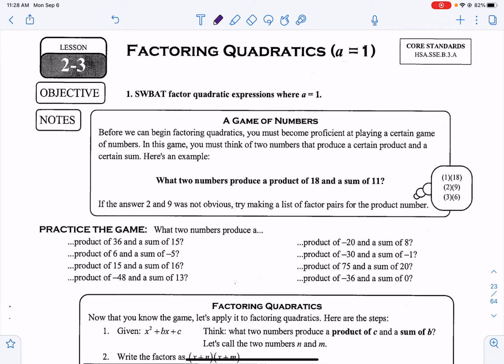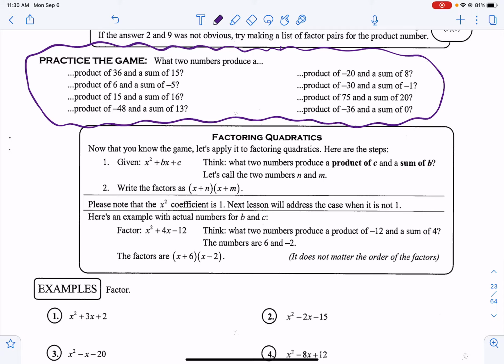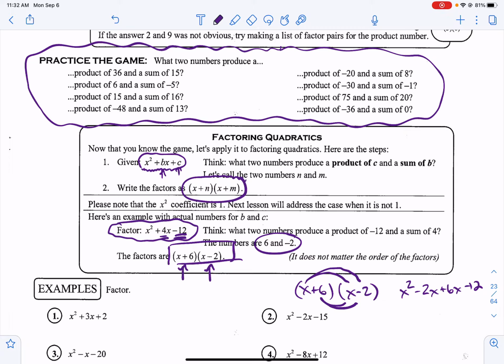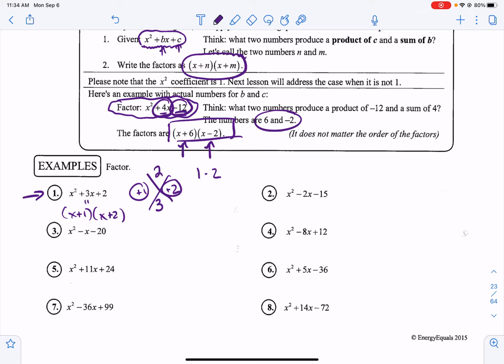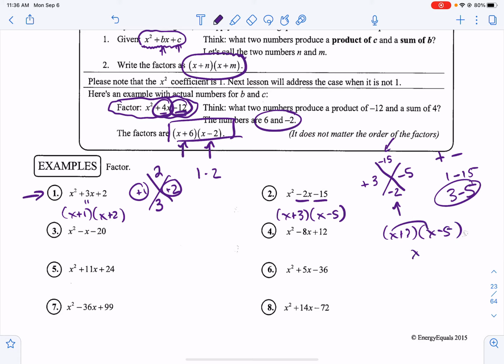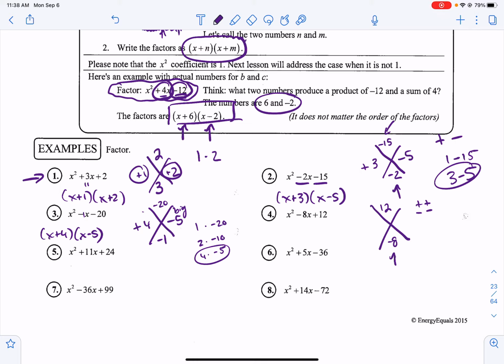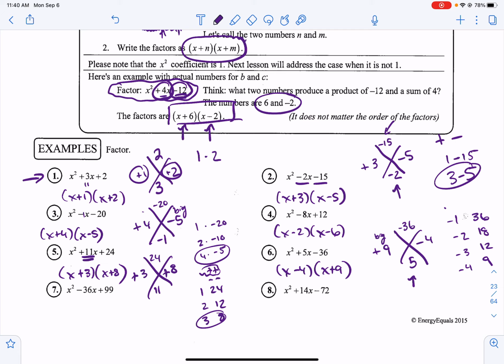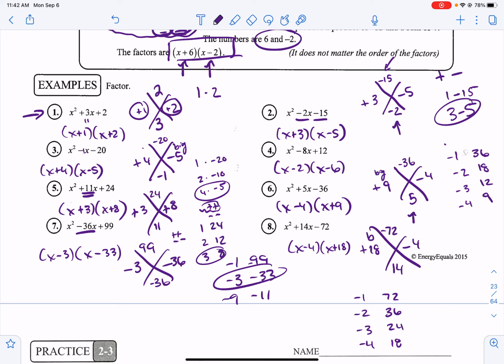3.1 Introduction to Factoring Quadratics